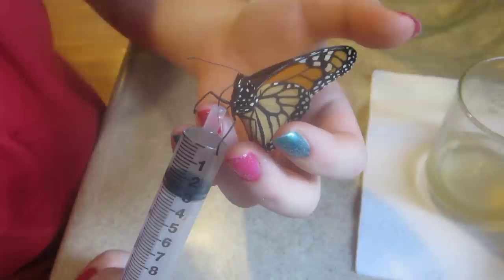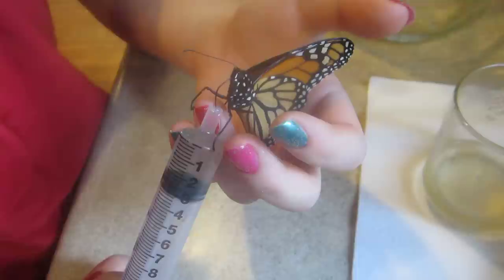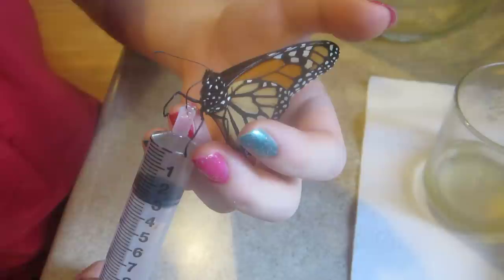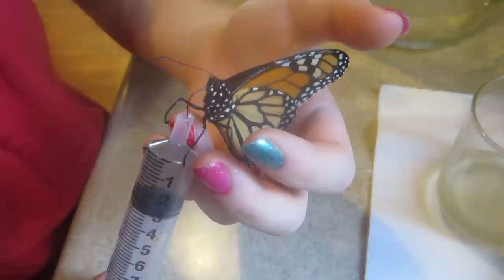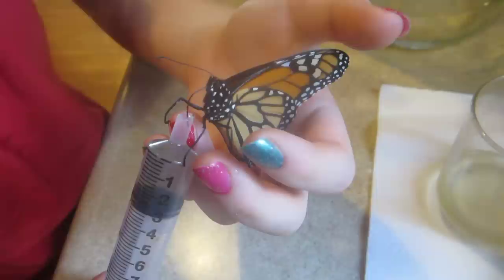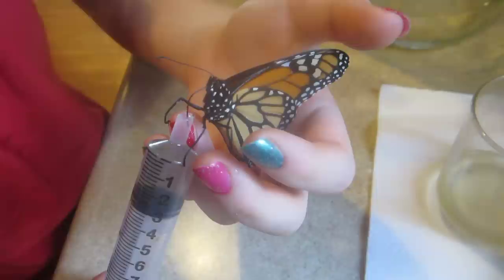Feeding A Monarch Butterfly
Learn to feed a Monarch Butterfly that is injured.